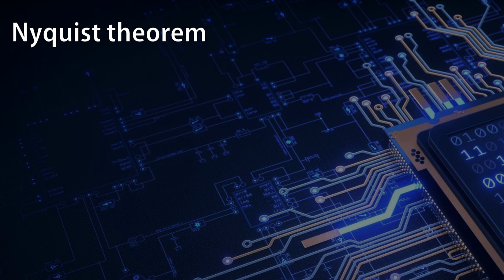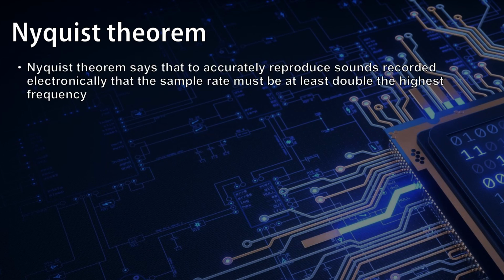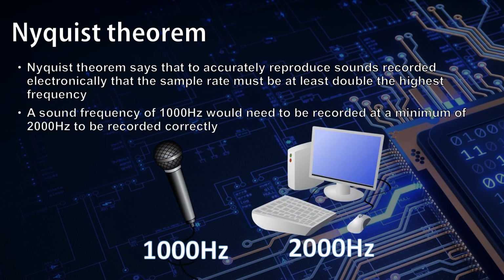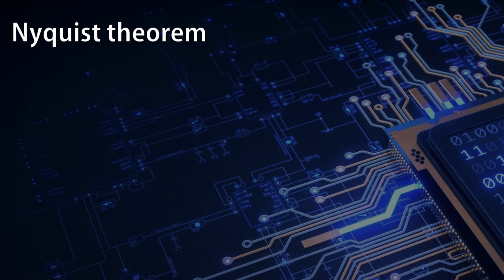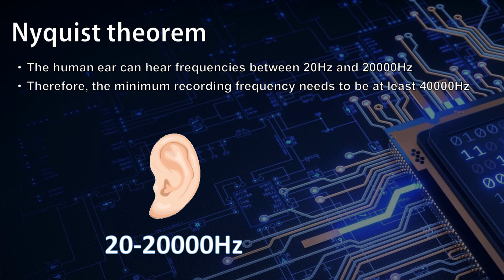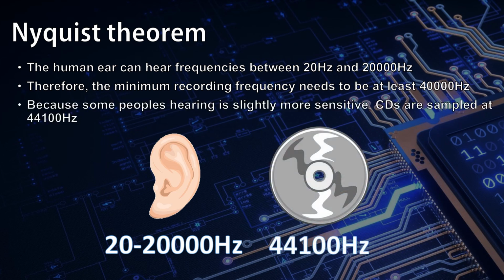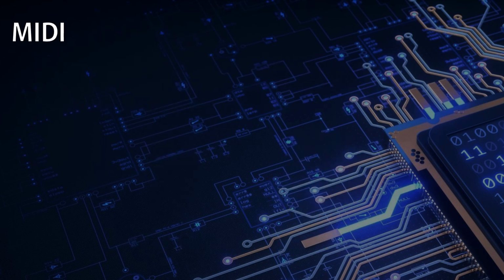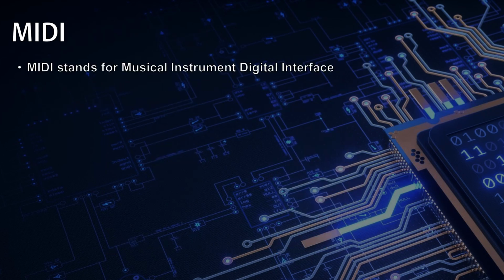A level Computer Science: Nyquist theorem & MIDI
An A level Computer Science video covering Nyquist theorem & MIDI presented by Mr Goff from MrGoff.com. Part of a larger series on Data Representation.